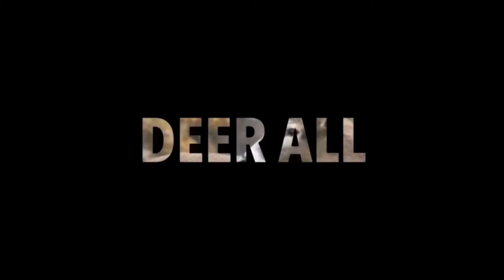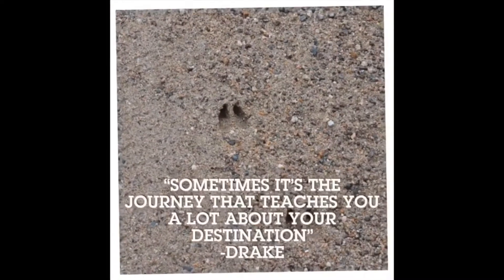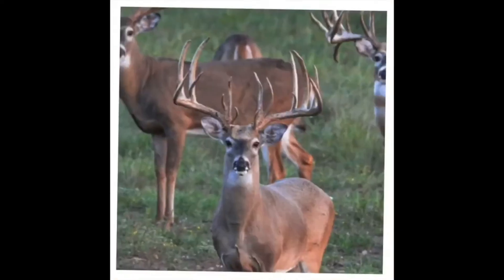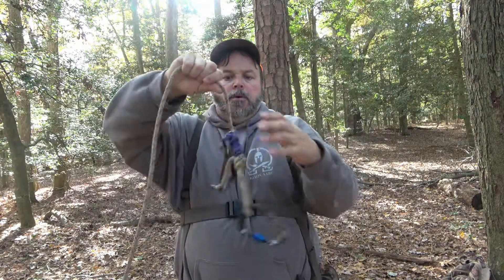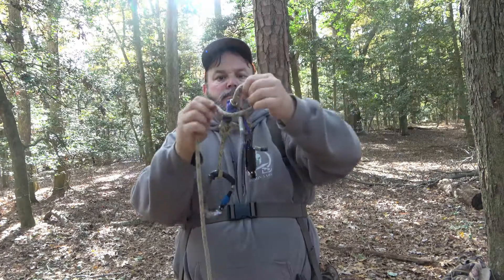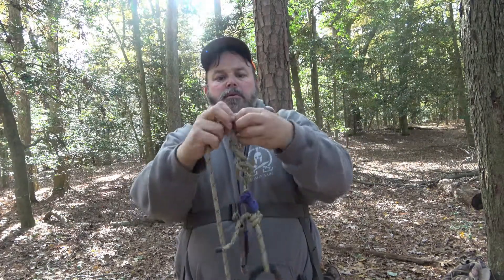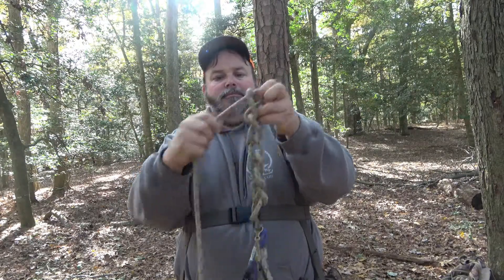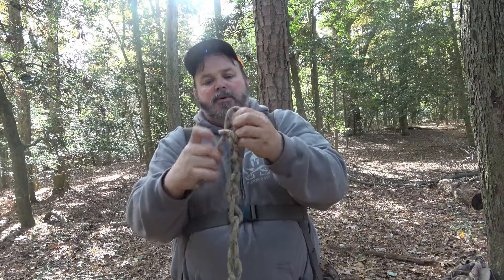How to tie a 30 second daisy chains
How I do Daisy Chasin with my saddle ropes